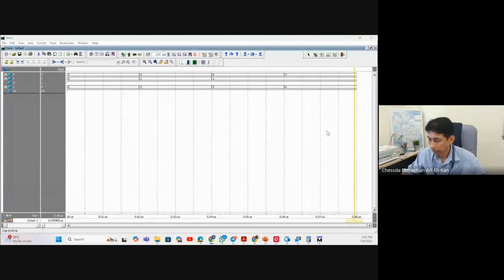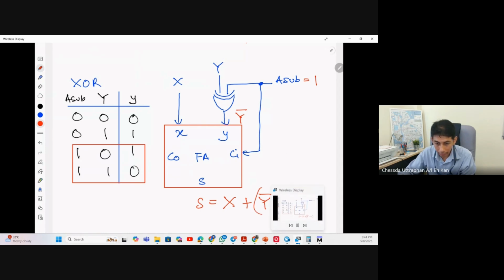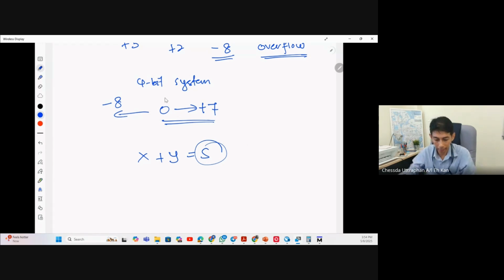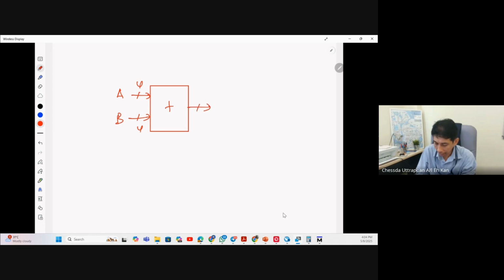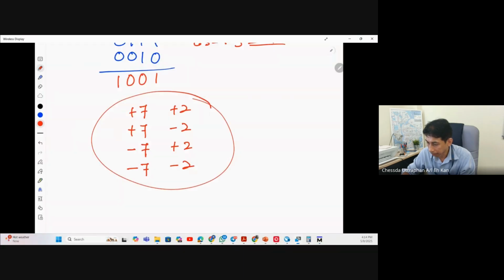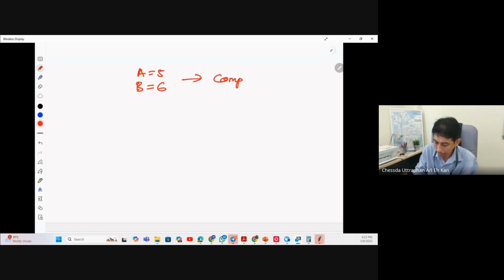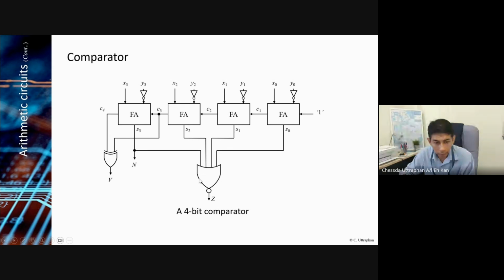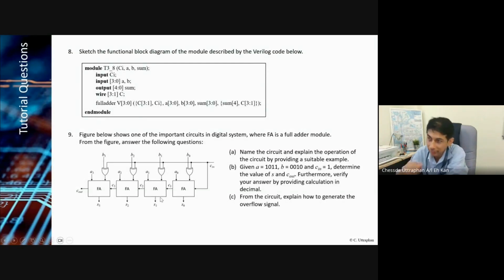Digital Design Online Lecture - Arithmetic Circuits Part 2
Digital Design Class: Session 20242025 Semester 2
Faculty of Electrical and Electronics Engineering
Universiti Tun Hussein Onn Malaysia
UTHM